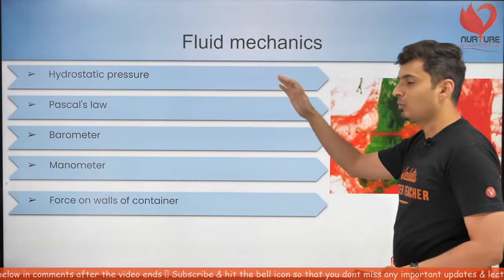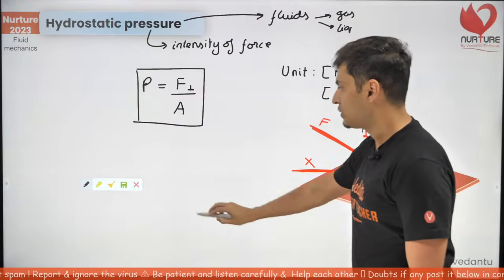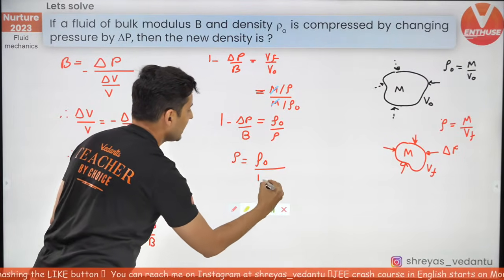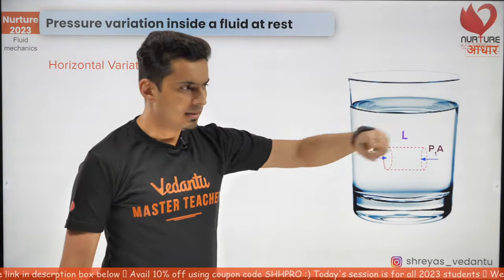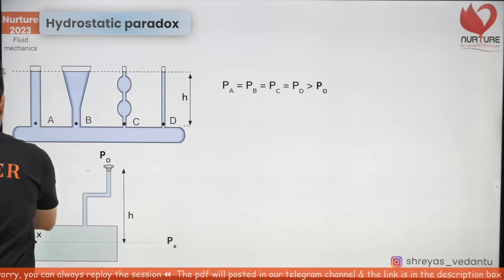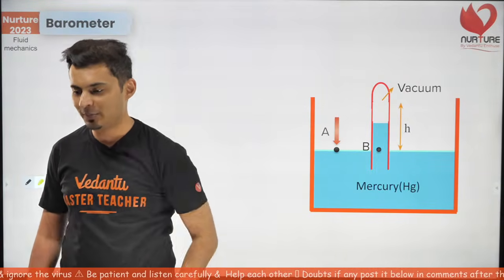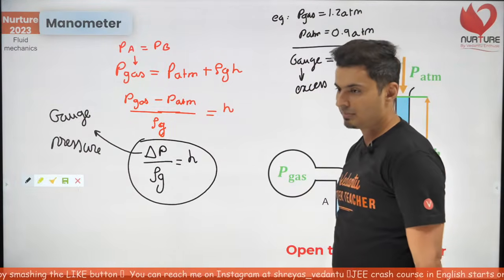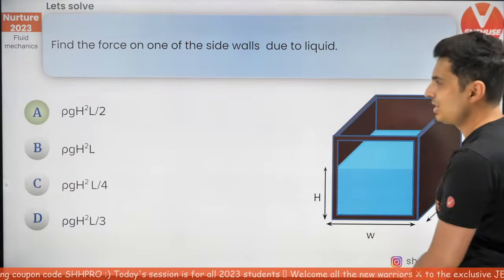Fluid Mechanics L1 | Hydrostatic pressure, Pascal's law, Barometer & Manometer | 11 Physics JEE 2023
Fluid Mechanics JEE L- 1 | Hydrostatic pressure, Pascal's law, Barometer & Manometer|JEE 2023 | JEE Physics. Hello Students, watch the amazing session on Fluid Mechanics. Here, Shreyas sir will explain the whole concept of Hydrostatic pressure, Pascal's law, Barometer & Manometer for JEE 2023. This video will be very helpful for the students who are preparing for JEE Main 2023 & JEE Advanced 2023 Exams. The topic would be discussed in complete detail.  If you want to score high in the JEE Physics Exam paper, then this session will help you get more marks. So, watch the complete video, and let's get a better understanding of Fluid Mechanics for JEE 2023.

📢 Topic covered in this session:
🧾🖋Fluid Mechanics
🧾🖋Fluid Mechanics jee
🧾🖋hydrostatic pressure
🧾🖋hydrostatic pressure fluid mechanics
🧾🖋barometer fluid mechanics
🧾🖋barometer class 11
🧾🖋barometer and manometer
🧾🖋manometer fluid mechanics
🧾🖋pascal's law
🧾🖋state pascal's law
🧾🖋pascal law formula
🧾🖋application of pascal law
🧾🖋fluid mechanics iit jee
🧾🖋fluid mechanics jee mains
🧾🖋fluid mechanics jee advanced